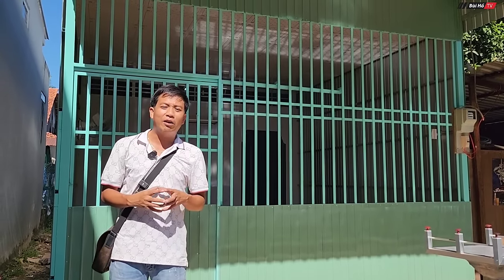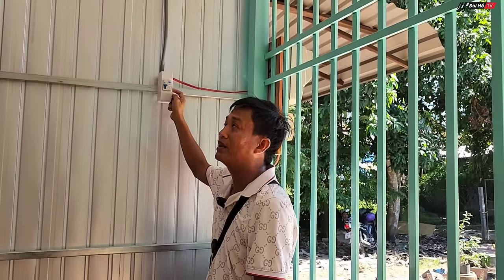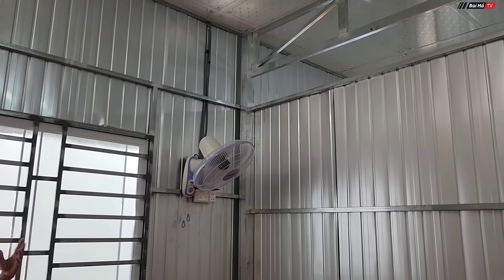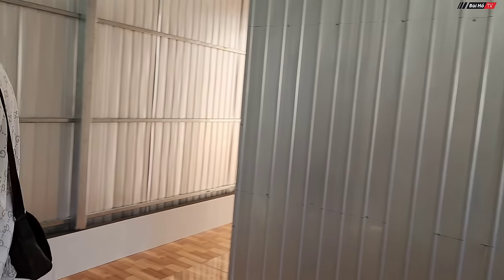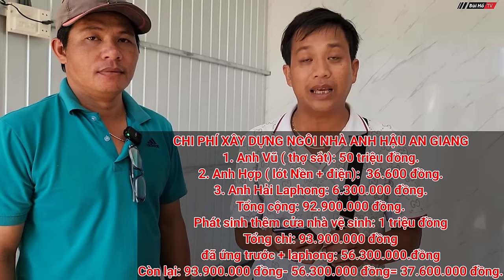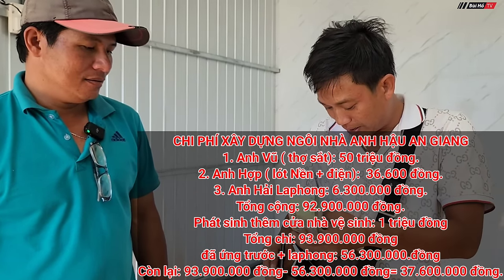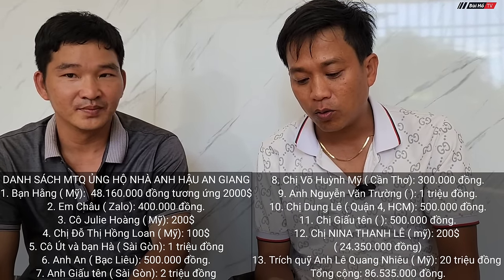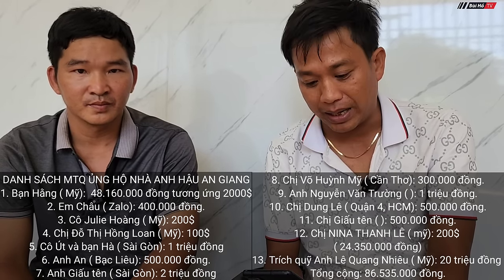Bàn giao ngôi nhà gần 100 triệu cho anh Hậu GÀ TRỐNG NUÔI CON sau khi vợ trẻ ra đi đột ngột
BÙI HỒ TV là kênh chia sẻ cuộc sống dân dã, hoàn cảnh neo đơn, khó khăn trong cuộc sống, những người độc lạ, dị nhân, có năng khiếu đặc biệt. Thông điệp của BÙI HỒ là tìm hạnh phúc ở mọi người trong mọi hoàn cảnh. Rất mong các bạn ủng hộ kênh nhé.

Chúc các bạn một ngày mới vui vẻ và nhiều may mắn!

© Bản quyền video thuộc về BÙI HỒ TV, vui lòng không reup!
© Copyright by BÙI HỒ TV ☞ Do not Reup, many thanks!